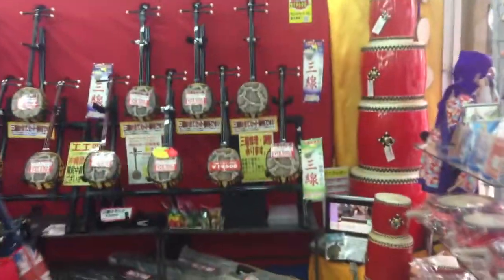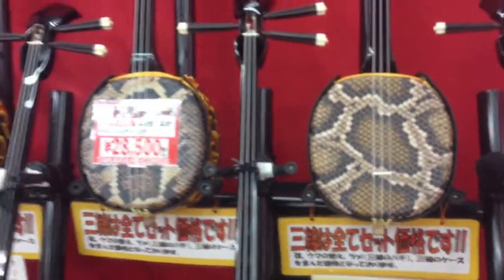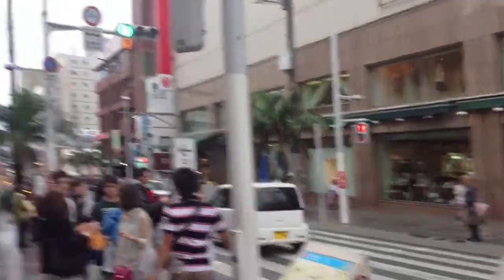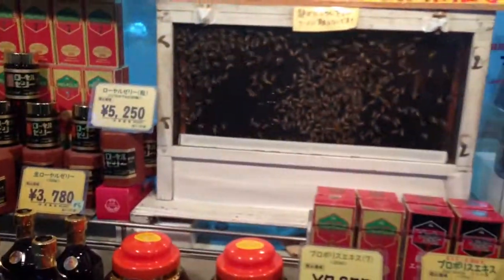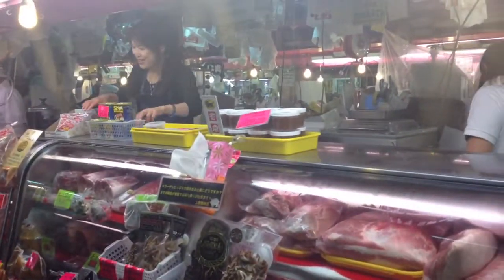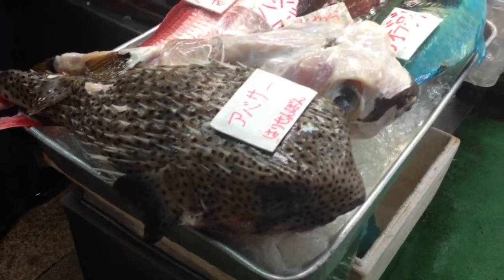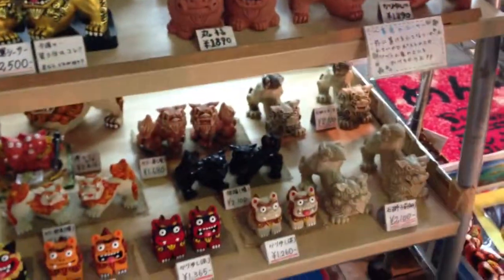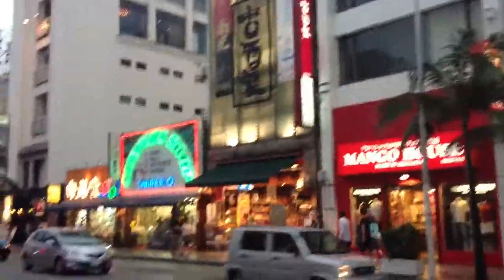Okinawa part 1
Flight over Osaka and around Naha